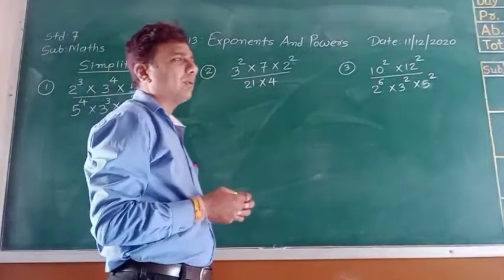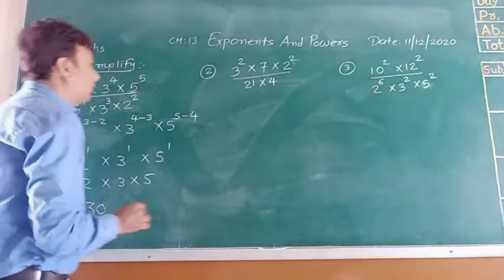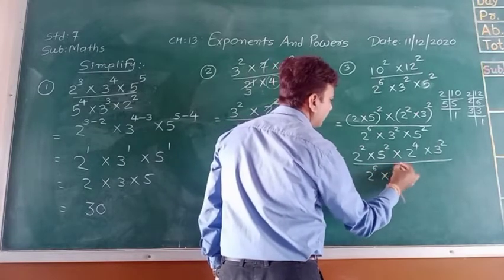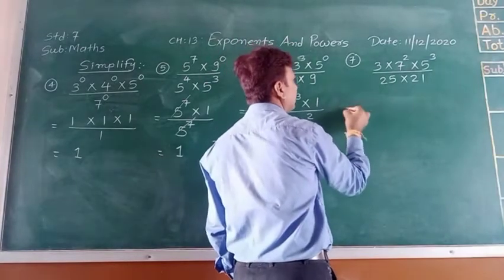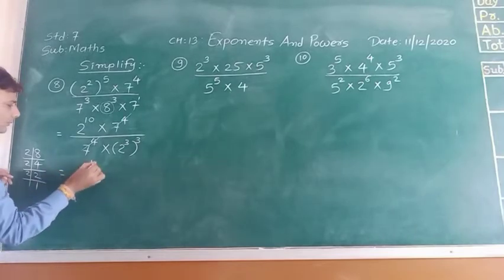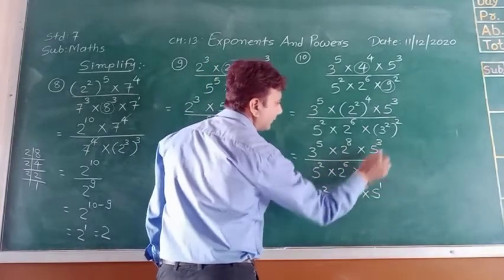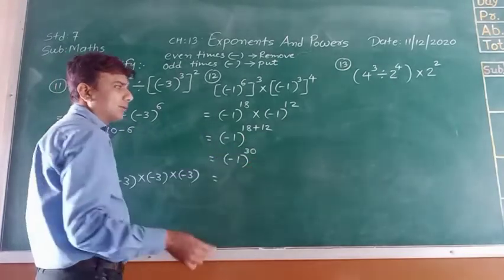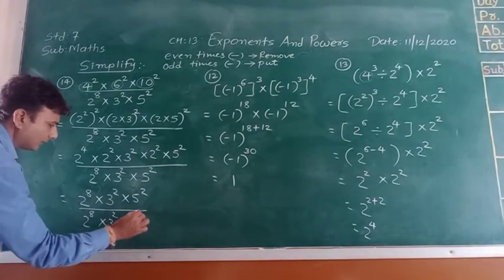Std 7 English Medium(SEMT) Subject - Maths Video 4 Date 11-12-20